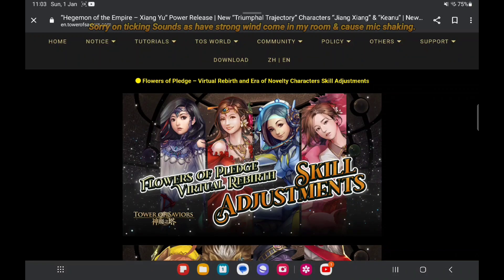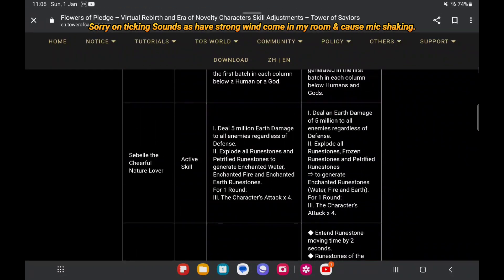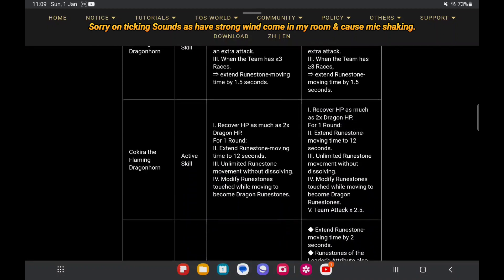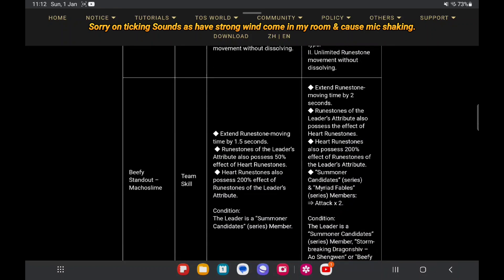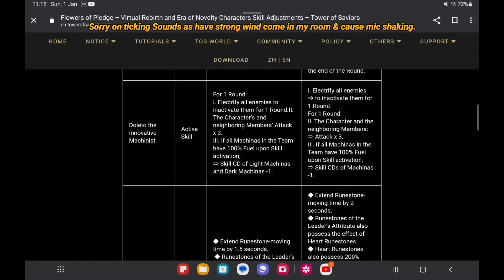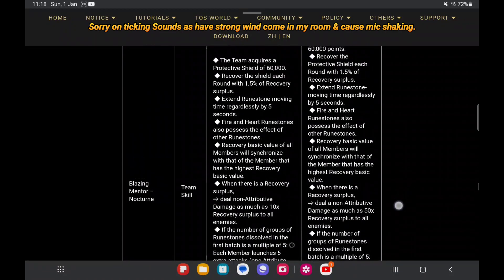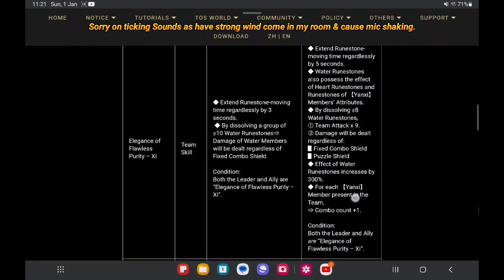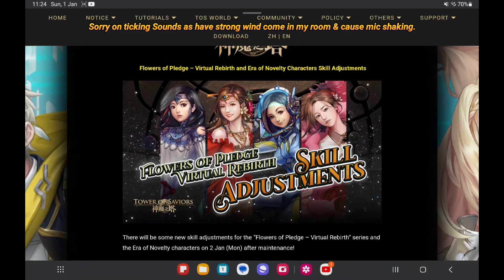GNN News Review: Skill Adjustment on Yanxi Series & Era of Novelty Series